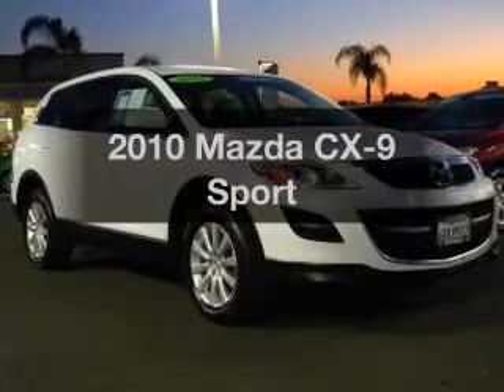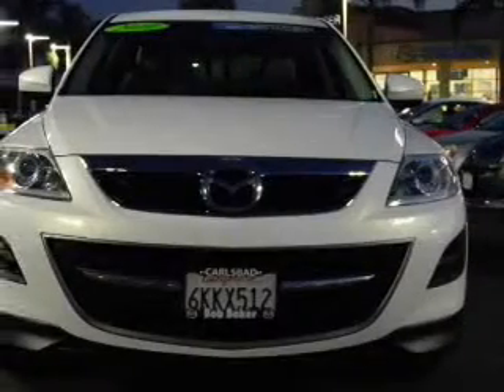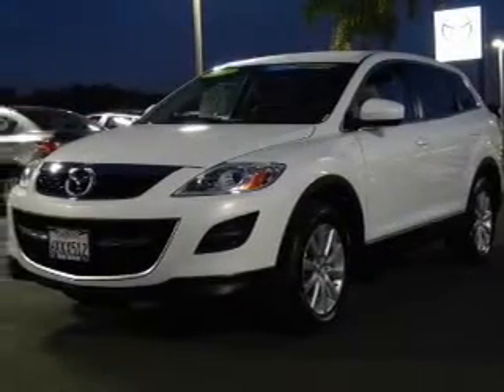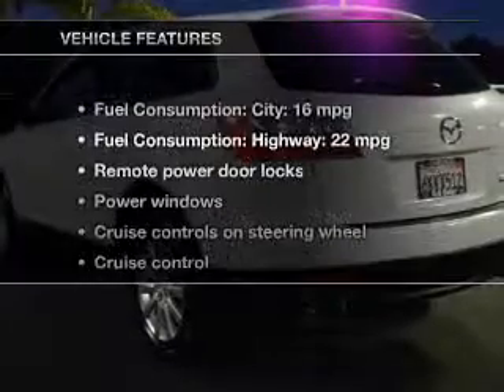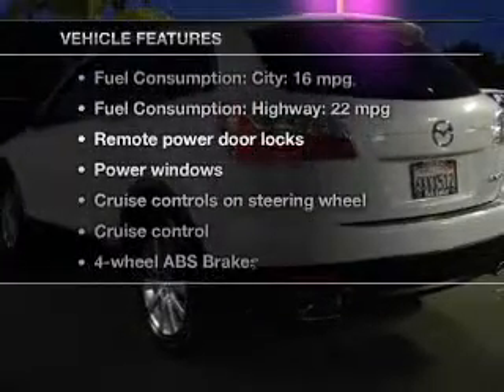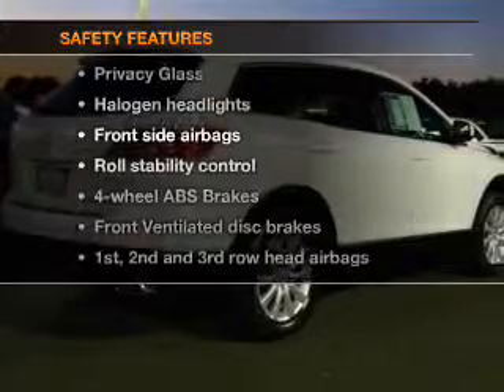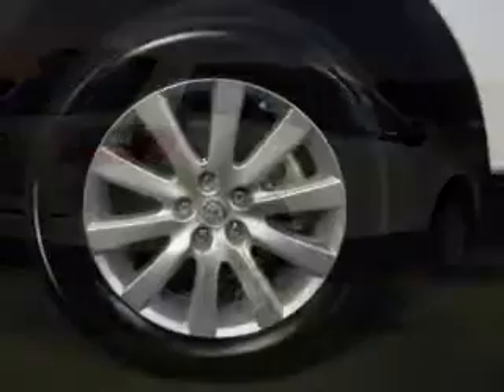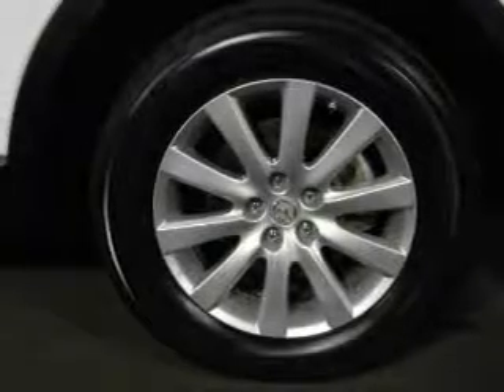2010 Mazda CX-9 - Carlsbad CA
Year: 2010
Make: Mazda
Model: CX-9
Trim: Sport
Engine: 3.7 liter 6 cylinder 24 valve
Transmission: 6-Speed Automatic
Color: White
Mileage: 42072
Address:
5555 Car Country Dr